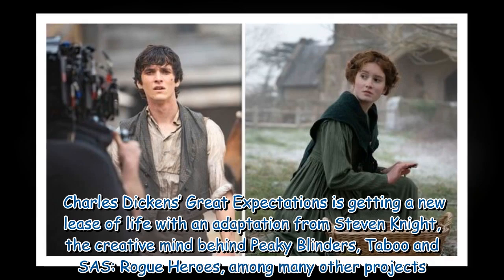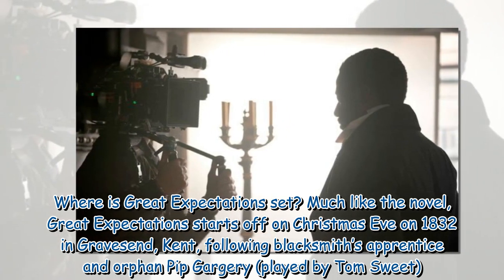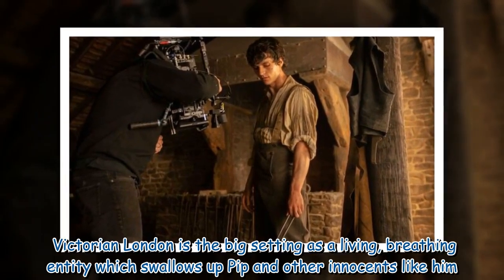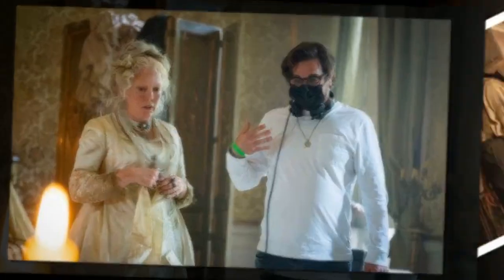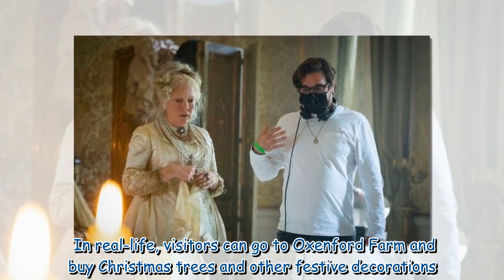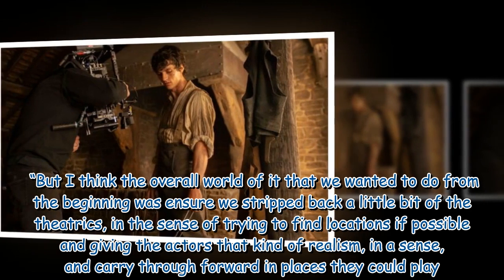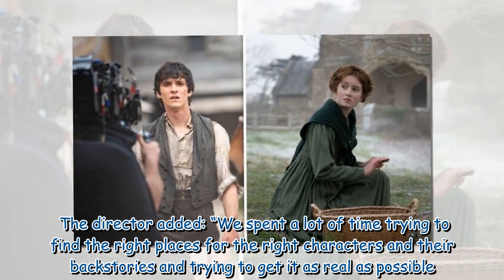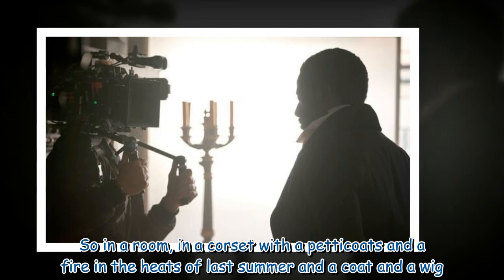Great Expectations was filmed in various UK locations last summer